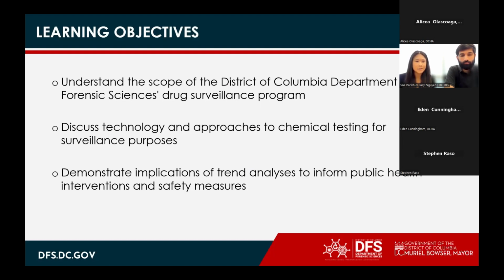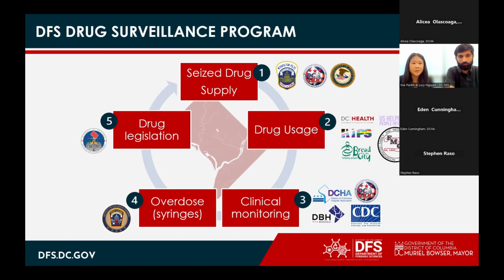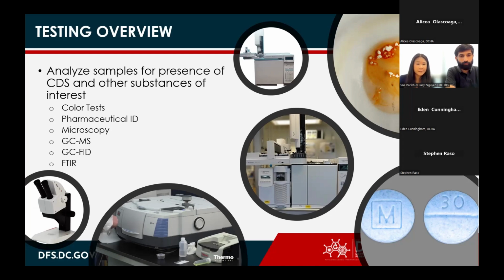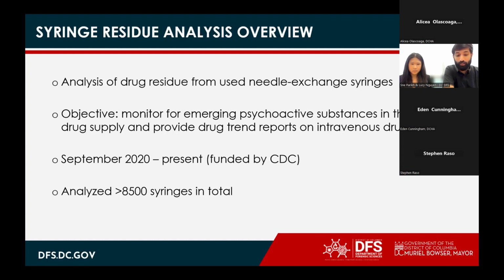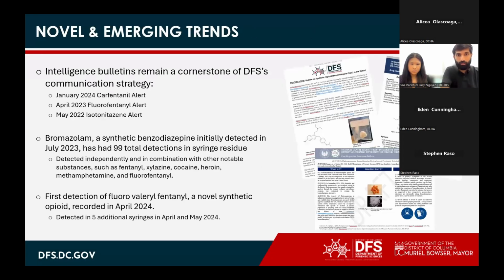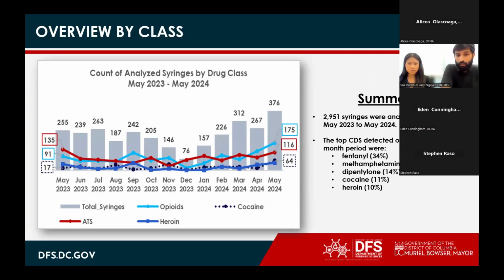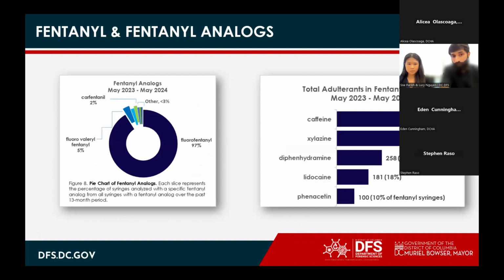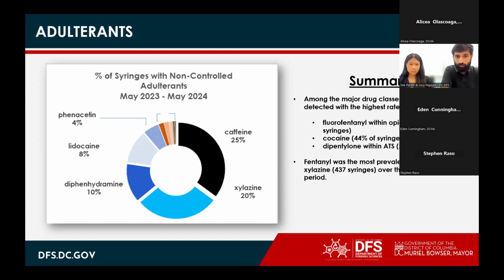Chemical Analysis and Monitoring of Drug Residue in Needle Exchange Syringes in Washington DC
DC Department of Forensic Science, Chemical Analysis and Monitoring of Drug Residue in Needle Exchange Syringes in Washington DC